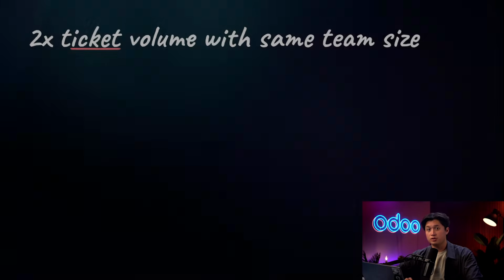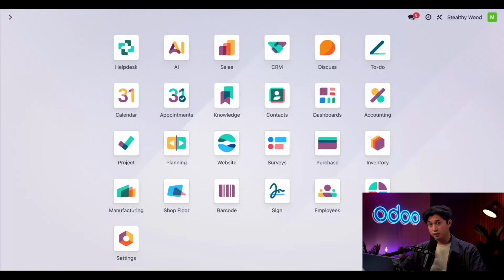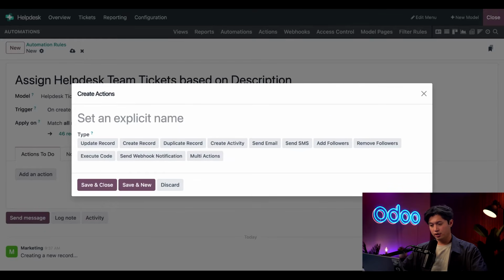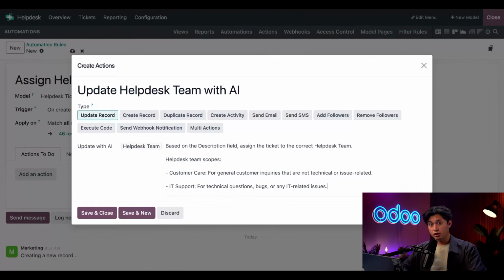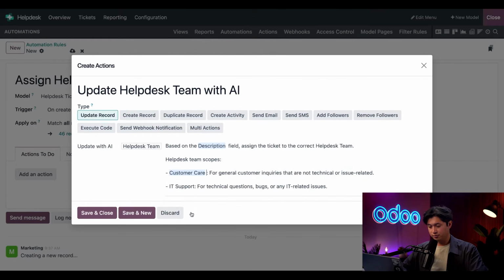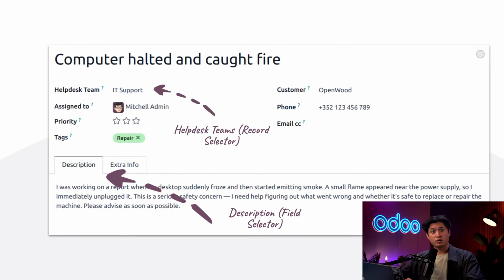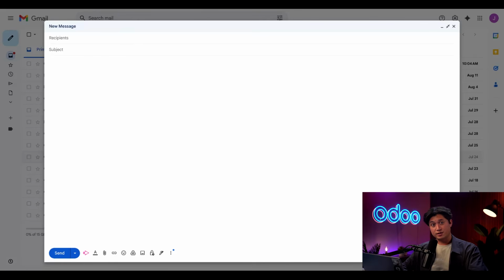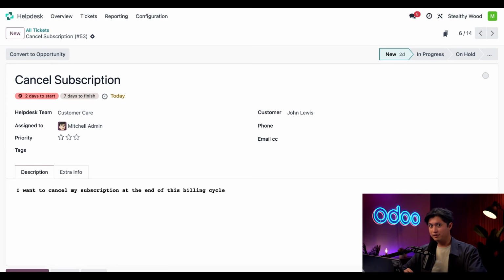AI Helpdesk Ticket Routing | Odoo AI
In this video, learn how to automatically route Helpdesk tickets to the correct team based on the ticket description.

Introduction - 00:00
Configuration  - 01:10
Create AI Automation - 01:43
Testing manual ticket assignments - 06:11
Testing email ticket assignments - 06:58